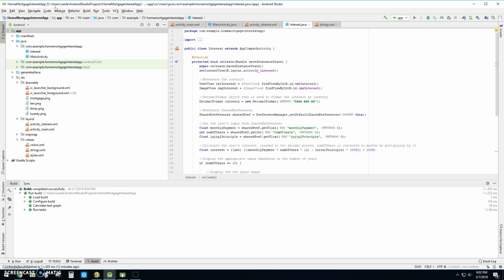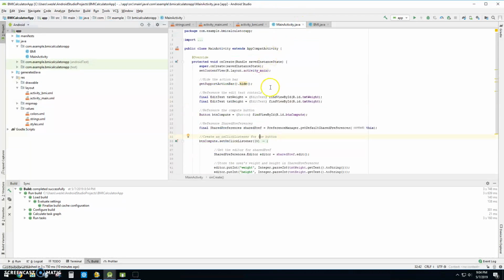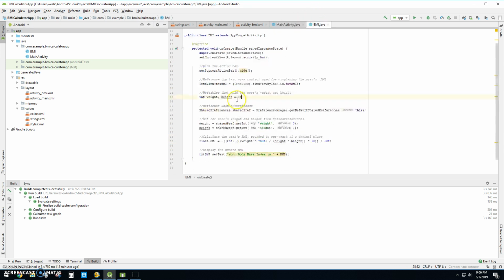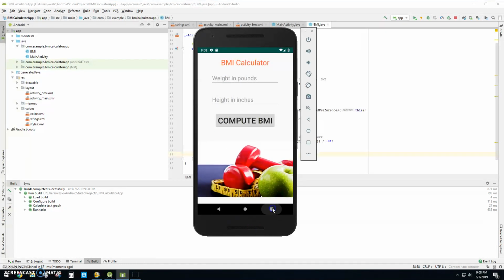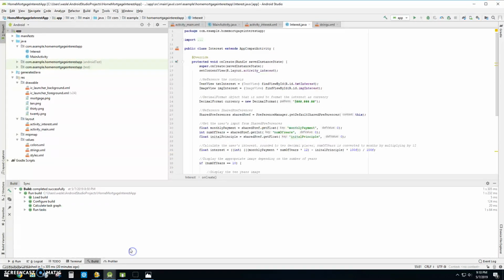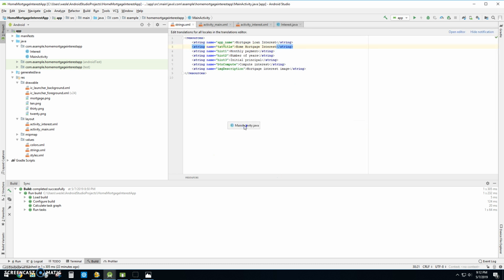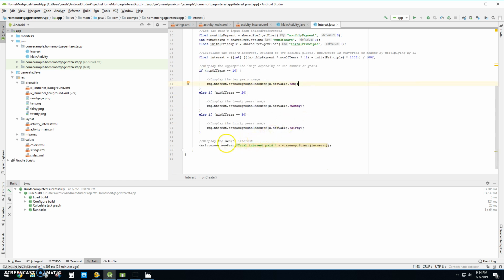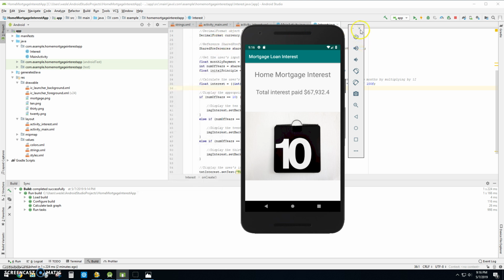CSC-251-Chapter Eleven Projects